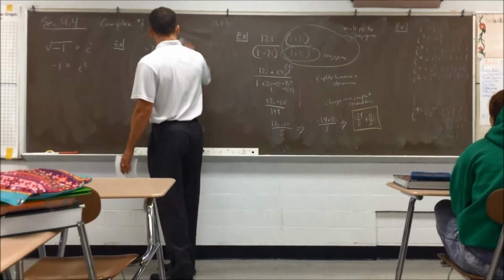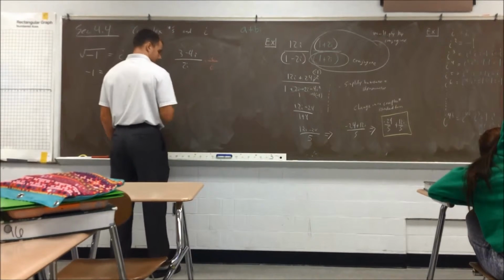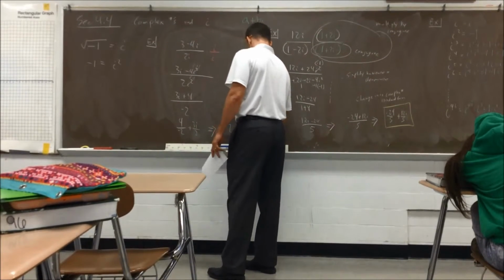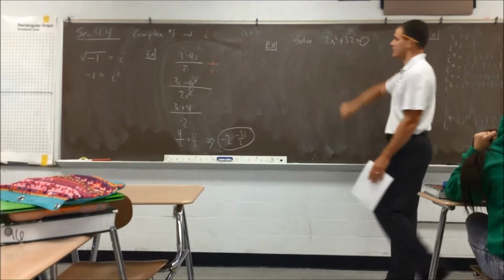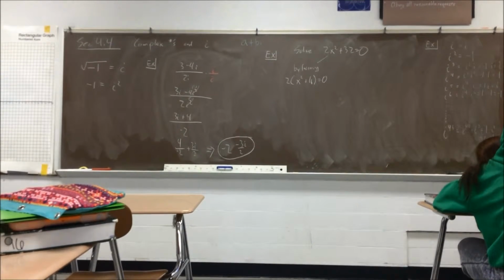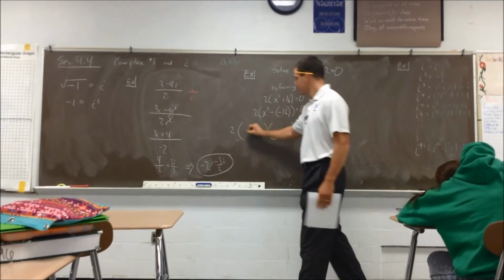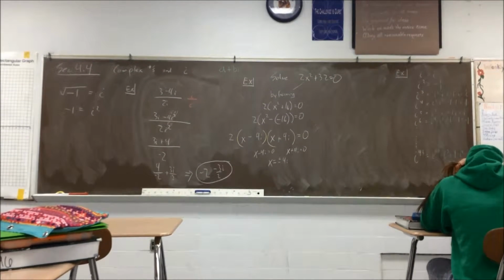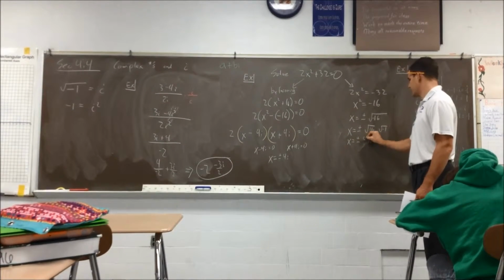4.4 Imaginary (i) and Complex Numbers (a+bi) Part II